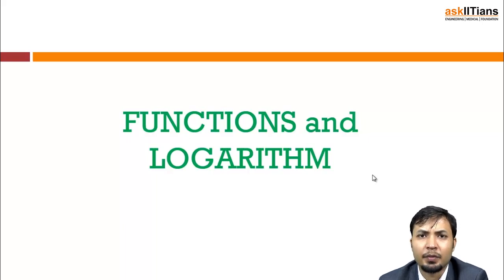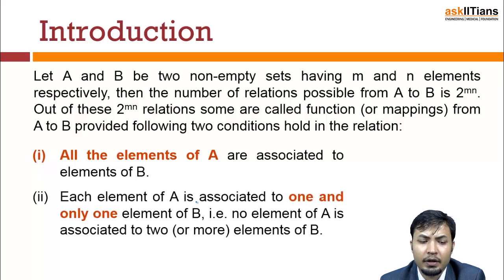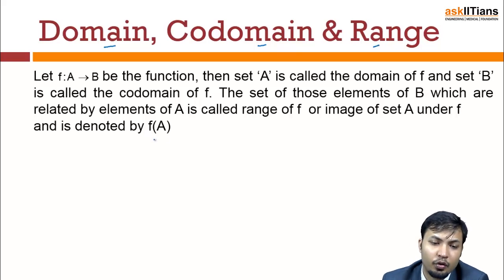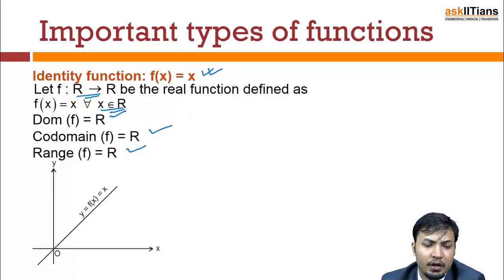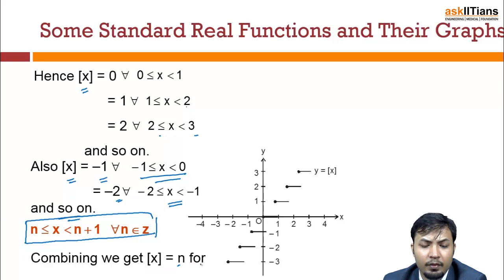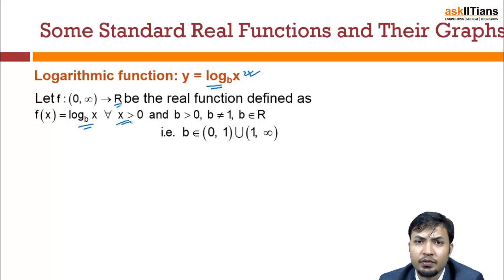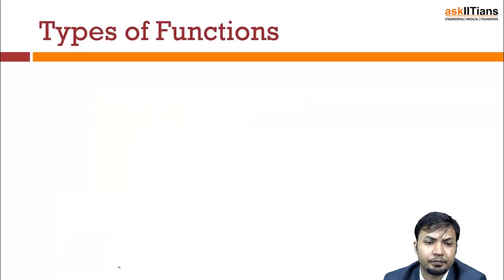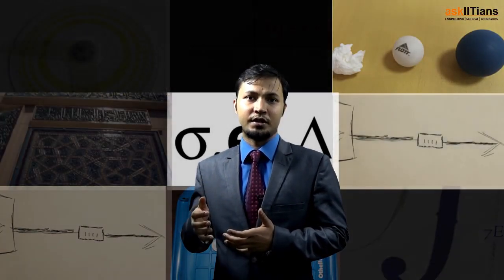Introduction of Functions and Types of functions|Lecture-1|Functions & Logarithm|Maths|Grade-12|JEE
🌟 Introducing AskIITians YouTube Channel Playlist for Class JEE Math - Functions and Logarithm 🌟

Sunil Kumar sir has explained  Functions and Logarithm | Introduction of Functions and Types of functions

For more information on Permutation and Combination, refer to our revision notes on JEE Math